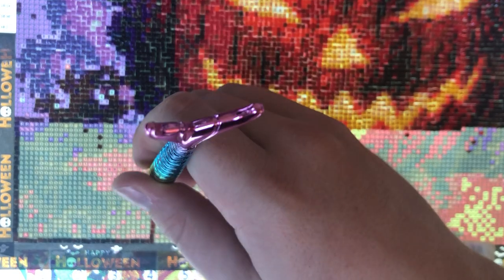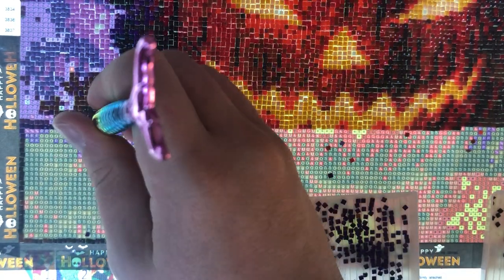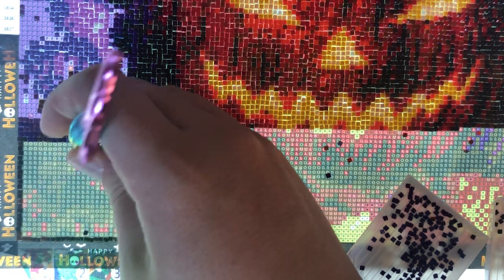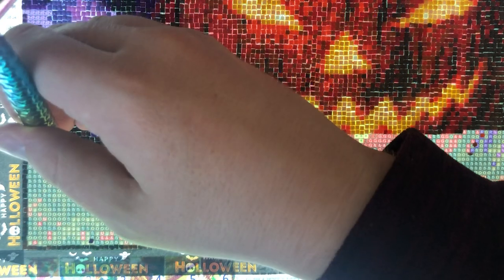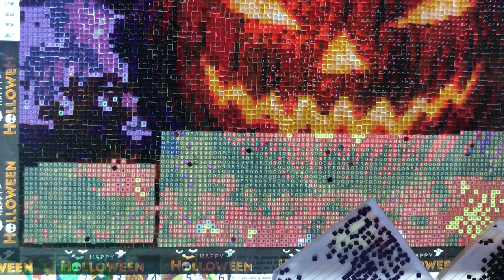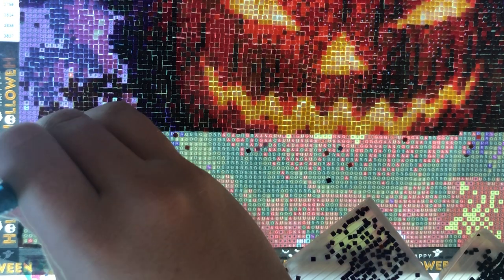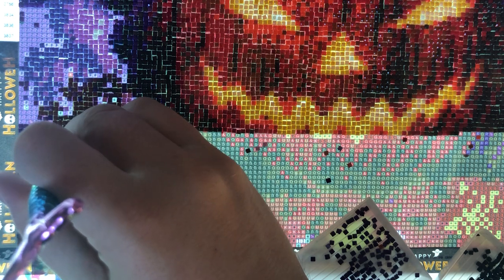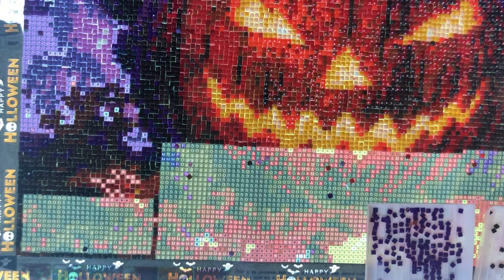Whip And Chat Halloween Diamond Painting Stage 32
If you would like to order this painting this can be purchased via amazon

if you would like to purchase the halloween washi tape this can be found at amazon

Got  A  question about diamond  painting or  need  some  help ?
or alternativly via the comments  box  below the video your comment will be approved within 24  once checks  have  been made  i unfortunatley can not  respond to questions to channels  that have  no content  this is  to restrict  spam

Messenger  -  coming soon

Diamond Painting  - coming  soon

please  note  your under no obligation to buy me a  gift but all gifts are greatly  apprechiated  and will be featured  in the unboxings  playlist  on my  channel  and  can be  sent to the following adress
Mike  A
68 Tanners  Drive
Suite  D344951
Blakelands
Milton Keynes
Mk14  5BP